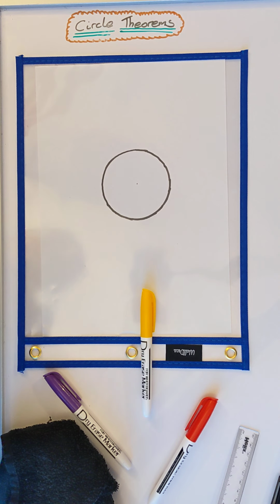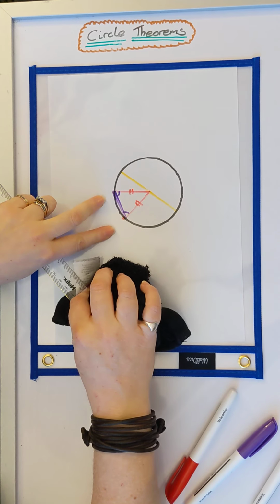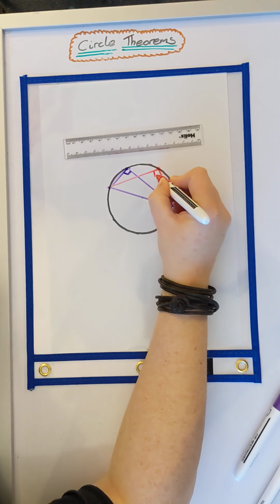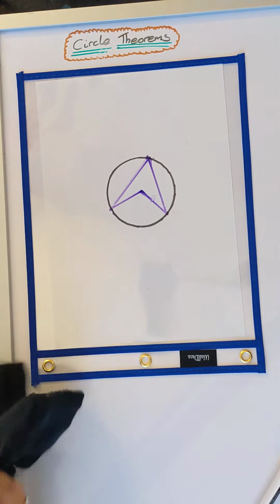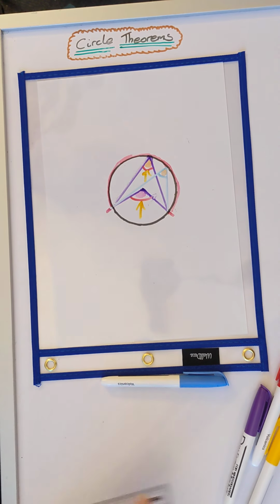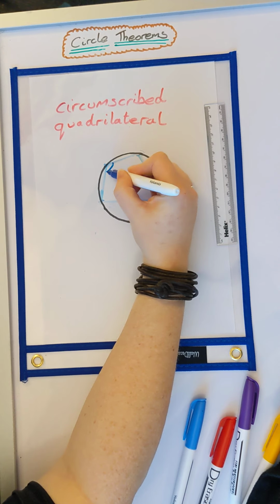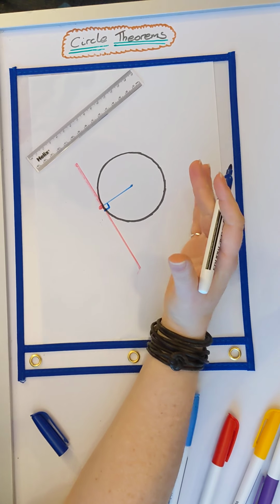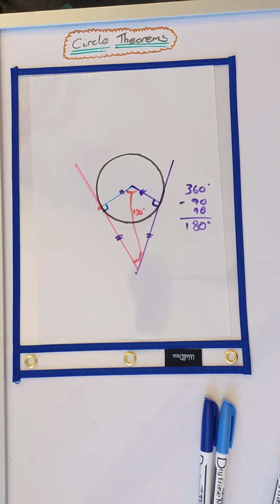circle theorems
a brief description of the basic circle theorems